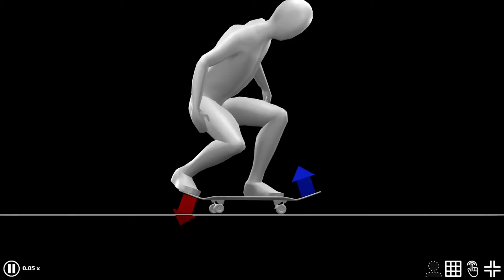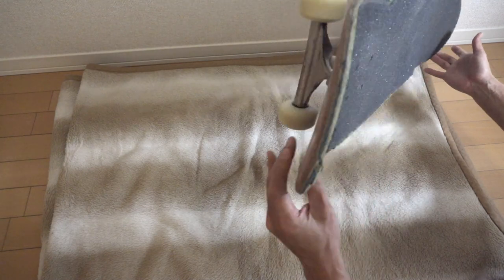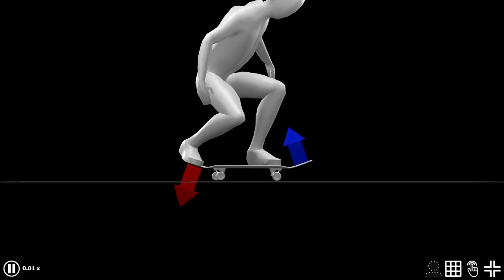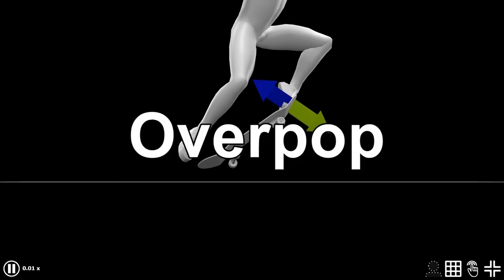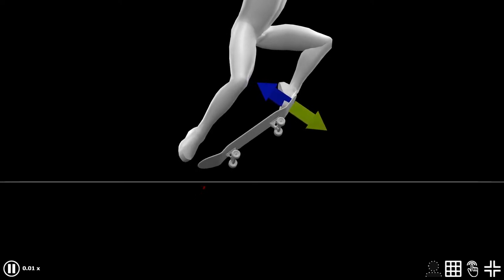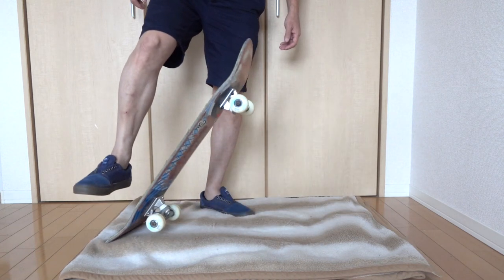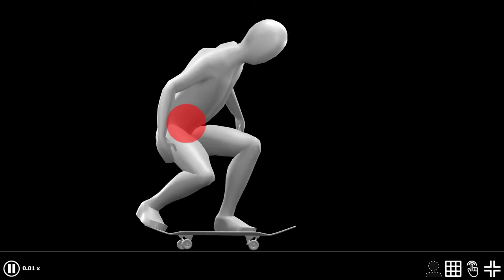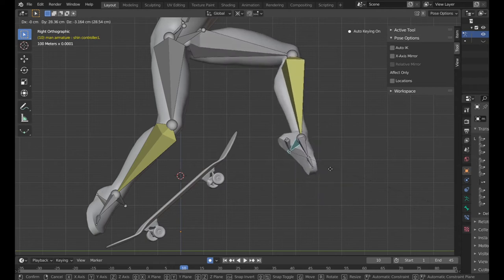Pop is the MOST important element in kickflip.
In this video, we study the science behind pops of kickflips.

I’ been skating for years and it was only recently that I found I was popping In a wrong way. I always thought it was my flicks that were causing problems such as not being able to complete full rotation, not being able to keep my board under me, etc. Turned out, my very effort to pop as high as possible to let my board have enough time in the air was the cause. In this video, we analyze why that problem happens and how to avoid it from happening.

I just hope this video can help you figure out what could be causing your problem.

So please take a moment and try to study this in detail.
I'm trying to eliminate subjectivity from my explanation as much as possible by referring to scientific and physics theories. Please use my 3D models to solve your "why."

Traditionally, skateboarding how-to videos have always been subjective and the majority of explanations are based on speakers' experiences.
To avoid relying on my personal experiences, please fully utilize the 3D models.

All skaters have different questions.
So that you can analyze skateboarding tricks in detail and solve your "whys," those 3D models are made fully interactive.

The 3D models feature these functions below:
- change camera angle
- adjust play speed
- change transparency
- display gridlines, etc.

Aside from that, I try to explain concepts of skateboarding tricks based on facts, calculations,  scientific and physics theories.